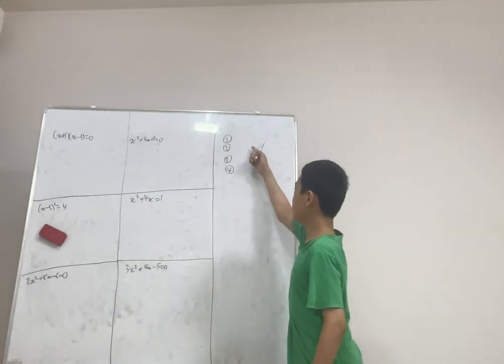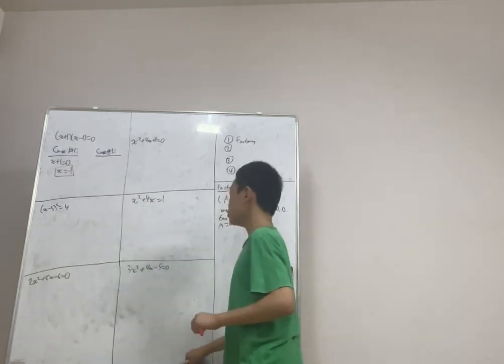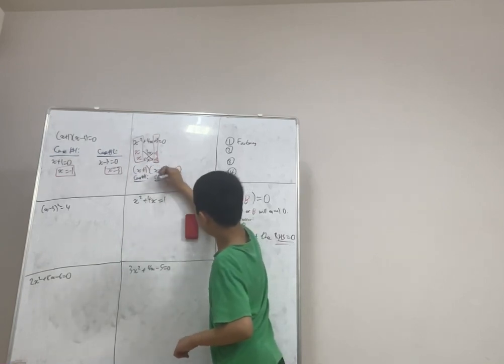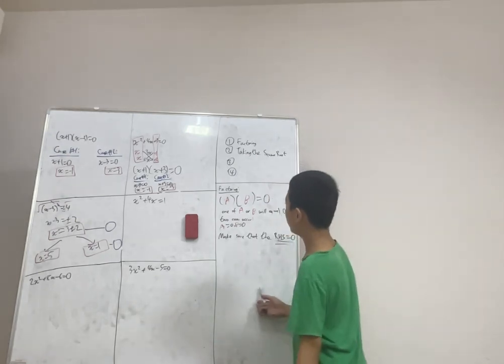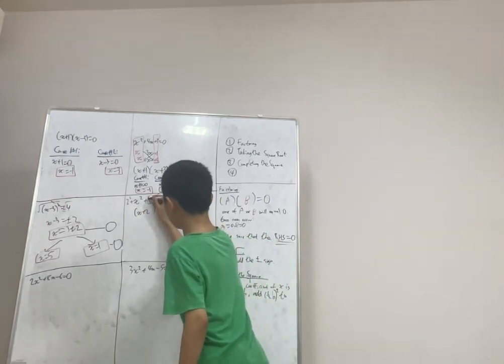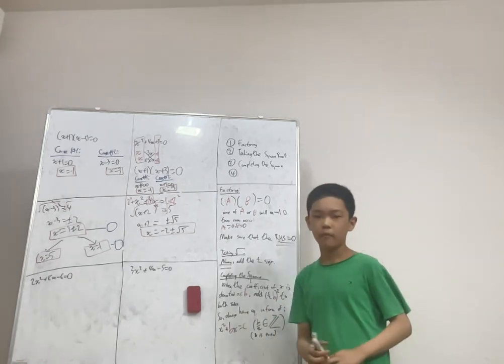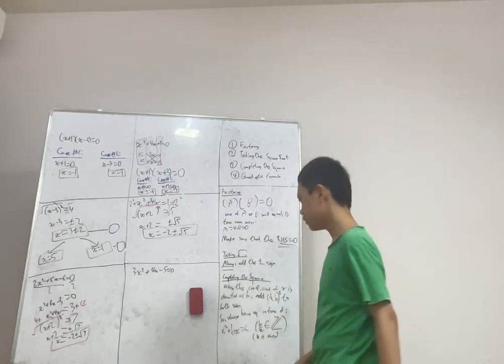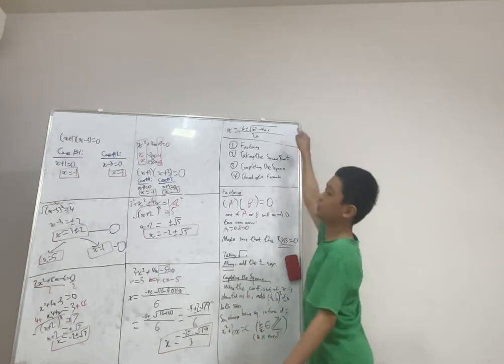ALL 4 methods for solving quadratics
This guide will tell you everything you need to know about solving quadratic equations in roughly 20 minutes! All 4 methods will be taught via 6 different problems. If you can already solve these by yourself, you can say that you have mastered solving quadratic equations. Complex solutions will not be mentioned in the video.